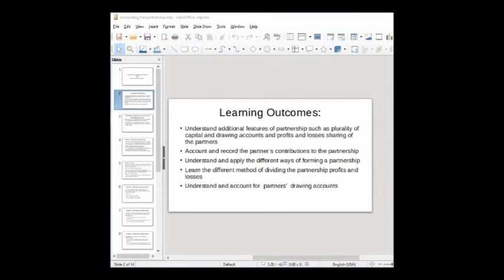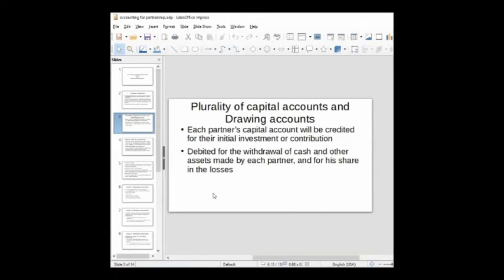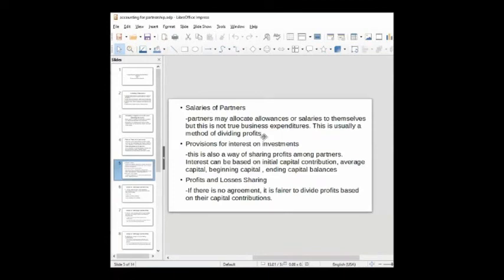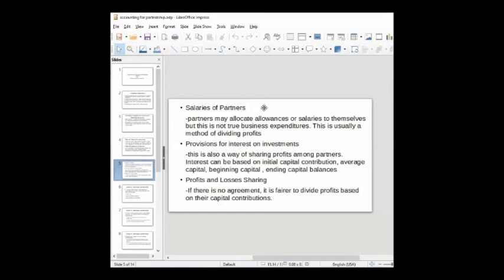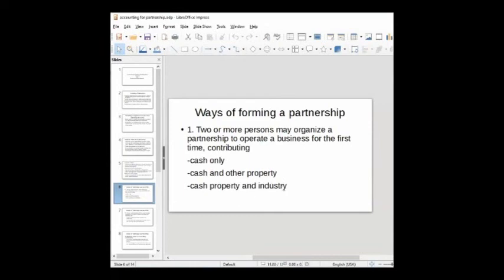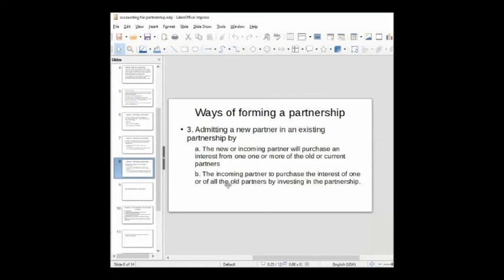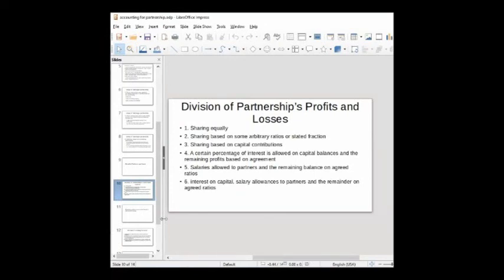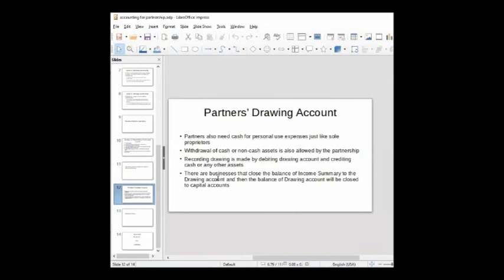Fundamentals of Accounting Theory and Practice 1B - Accounting for Partnership Operations